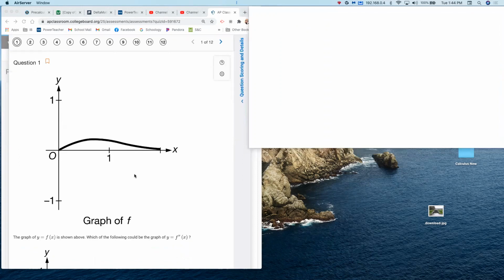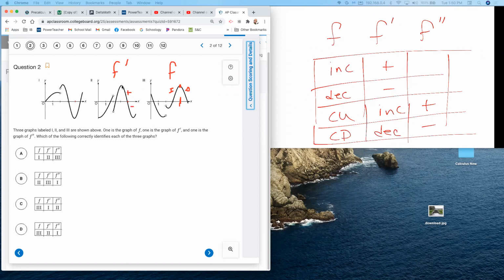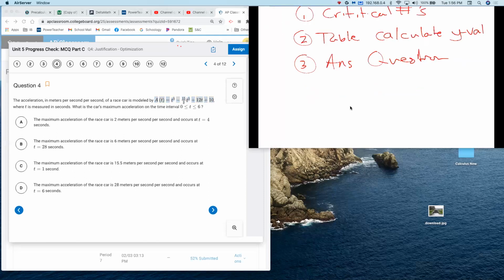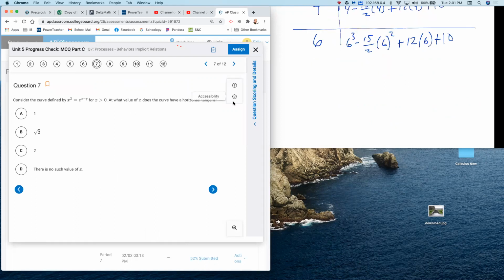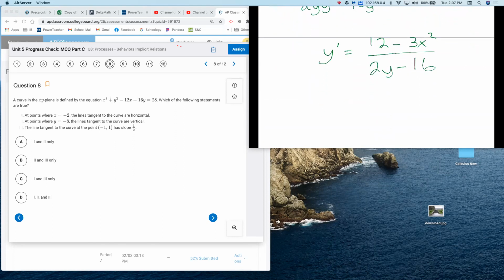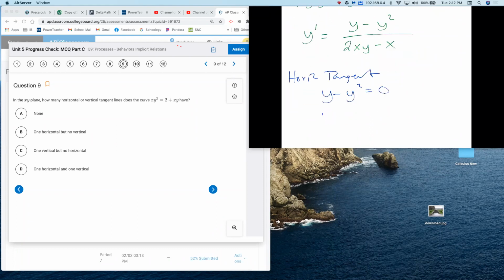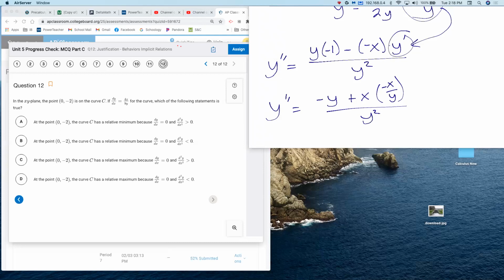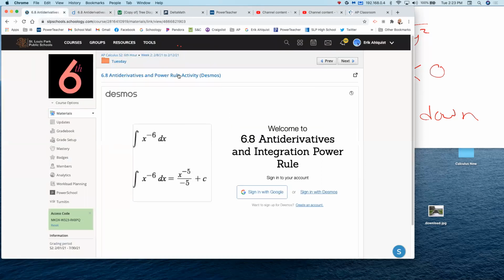Unit 5 Prog Check c MCQ Zoom 6th